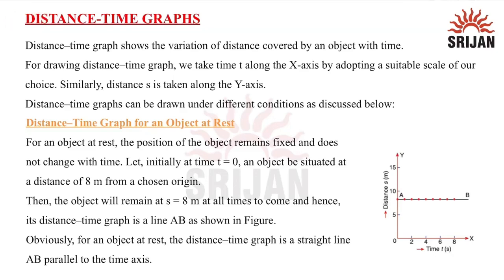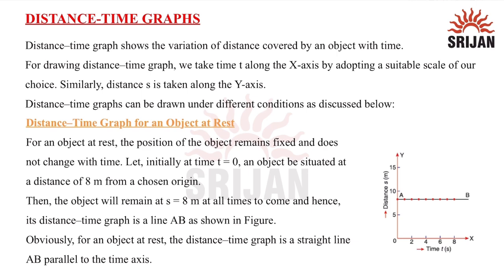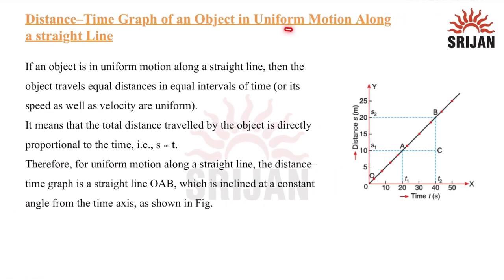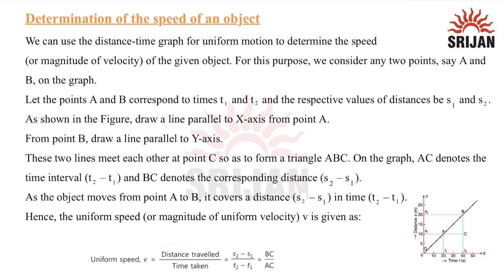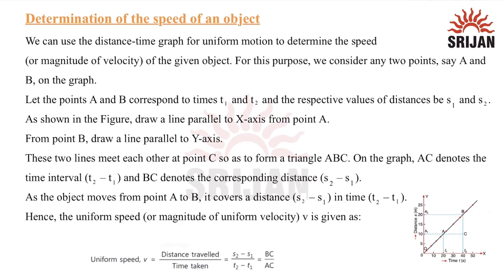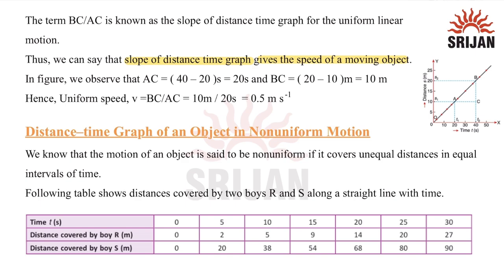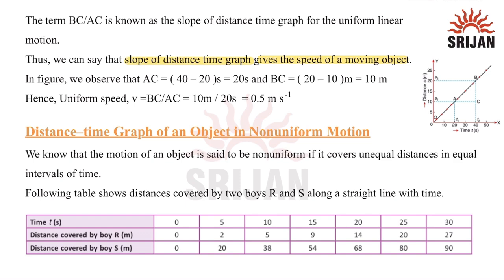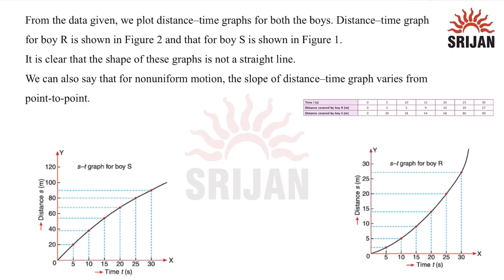12. Distance-Time Graphs